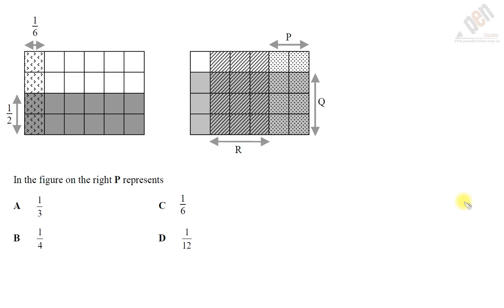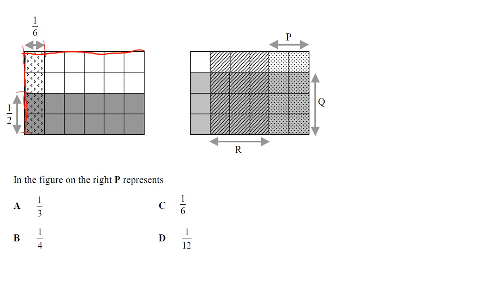Selective Test 2 - Maths Q. 8